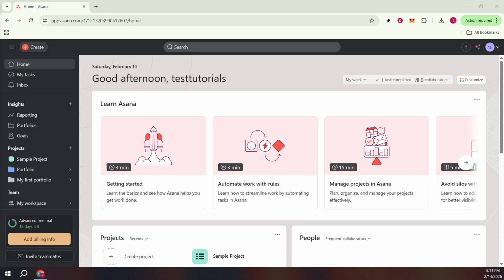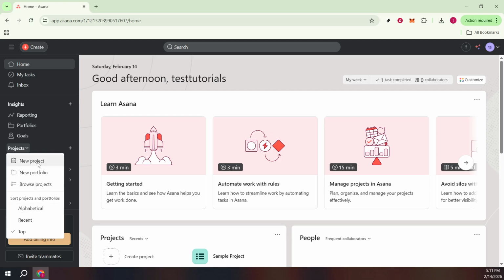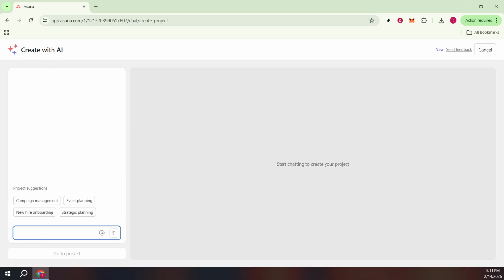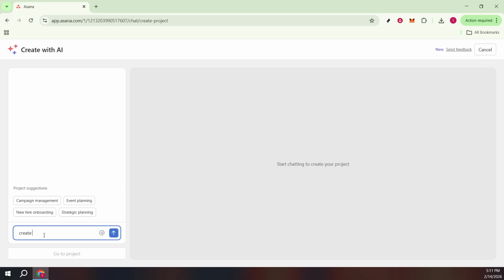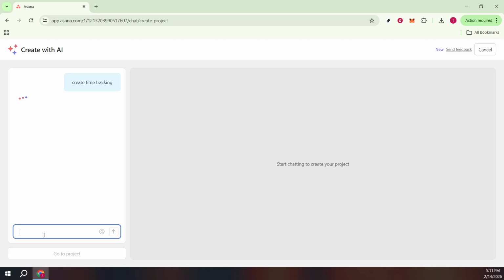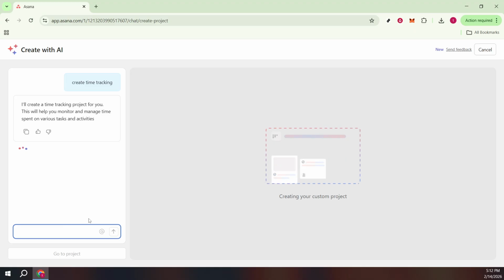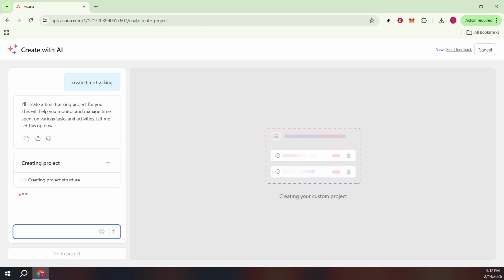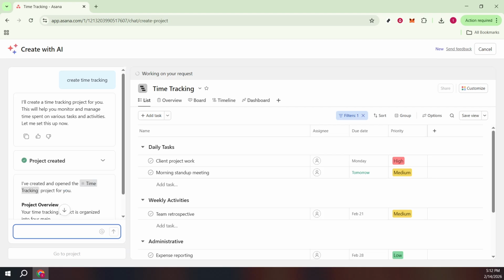How To Use Asana Time Tracking With Everhour [2026 Guide]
How To Use Asana Time Tracking With Everhour